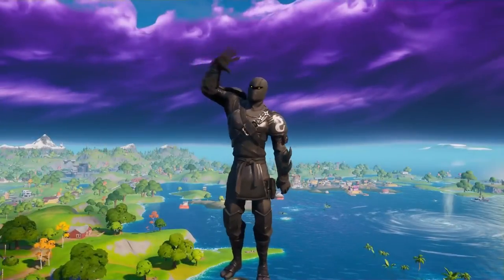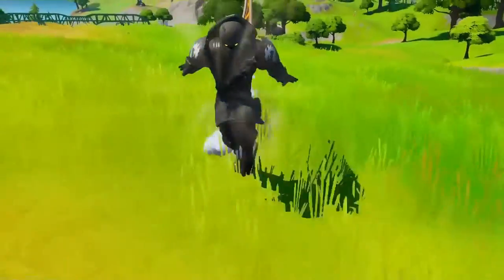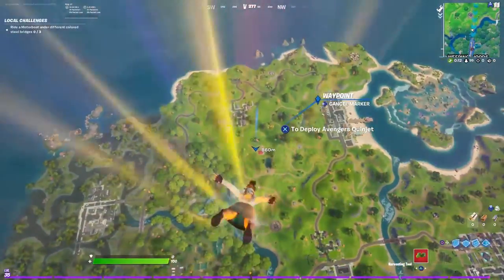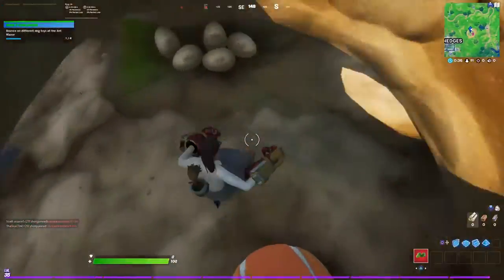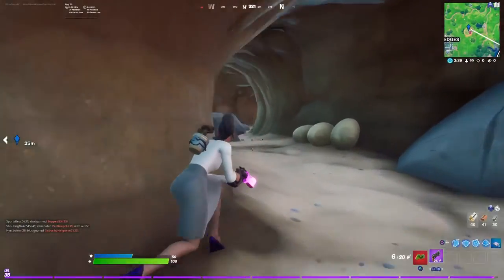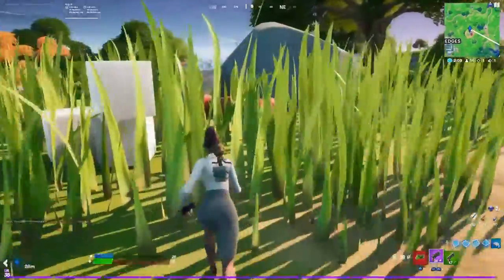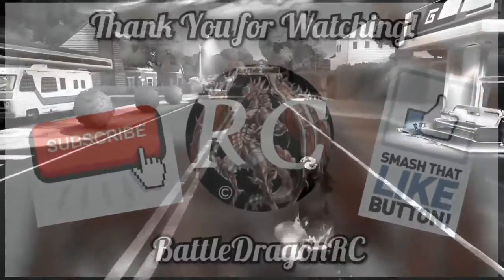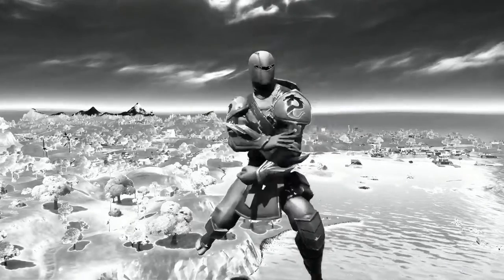Ant Manor, Bounce On Different Dog Toys at the Ant Manor, Challenge, FORTNITE CH2S4